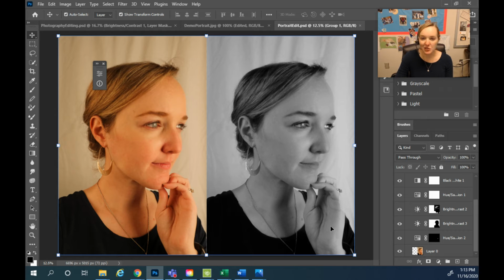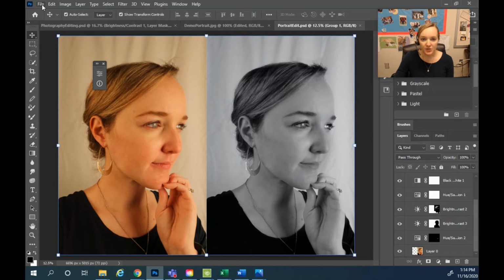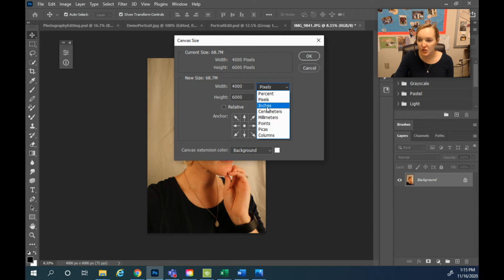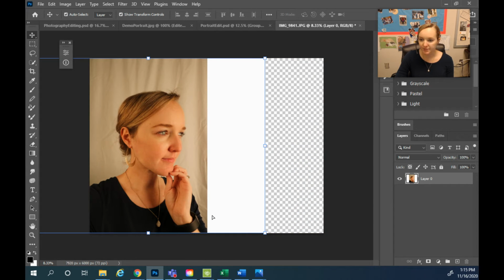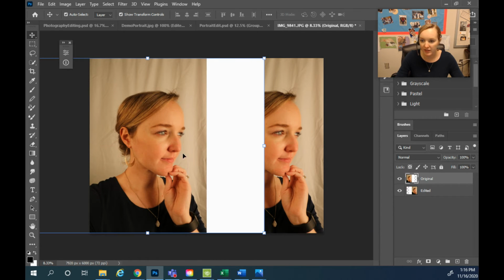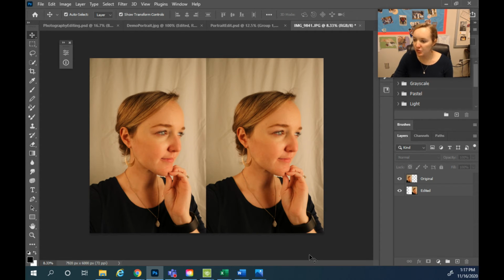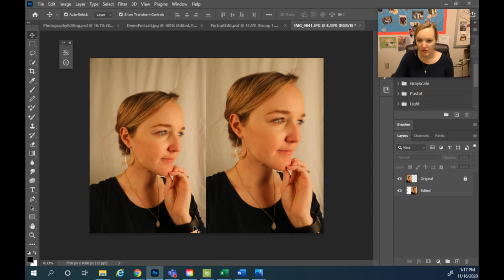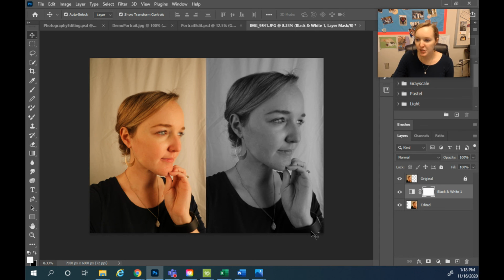Portrait Editing Part 1